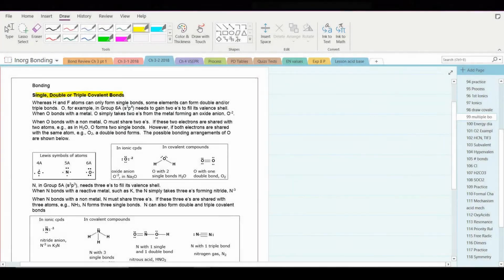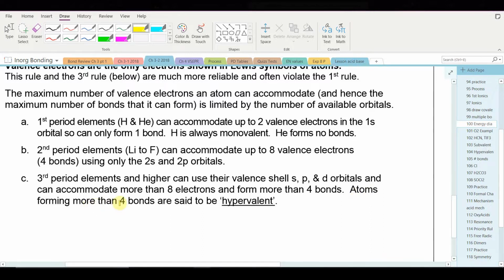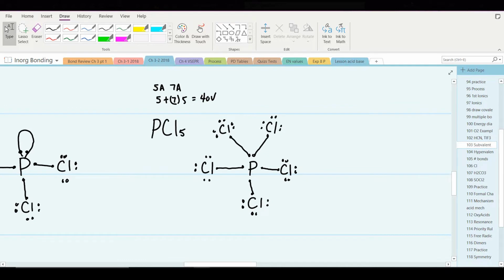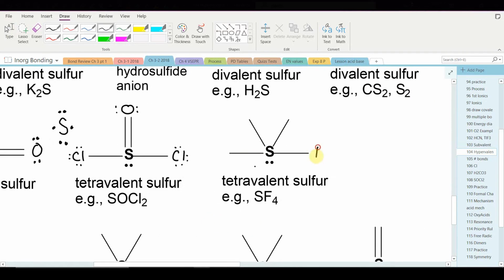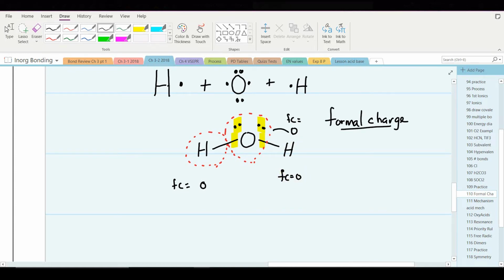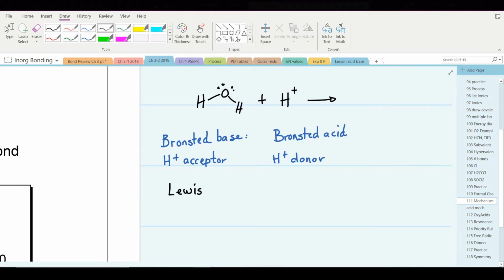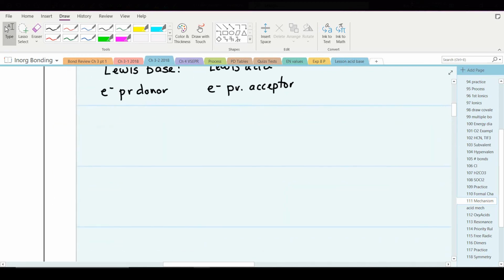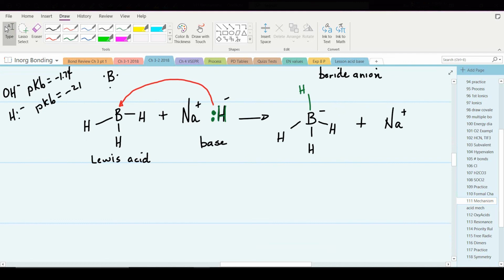Bronsted & Lewis acid theory, and mechanisms of neutralization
Bronsted-Lowry Acid/Base theory, Hypervalent and Subvalent compounds, Intro to acid base mechanisms